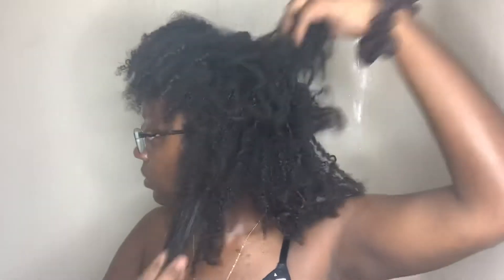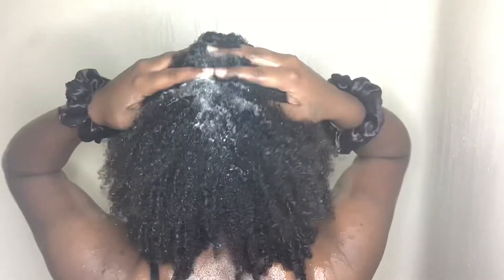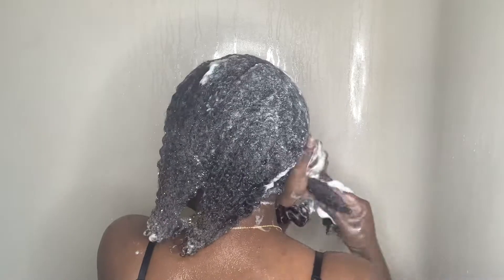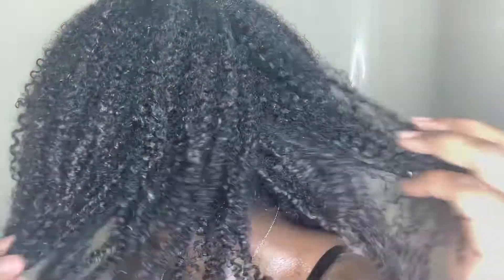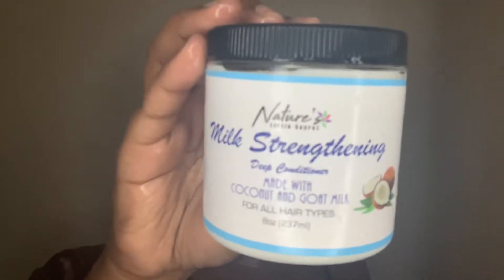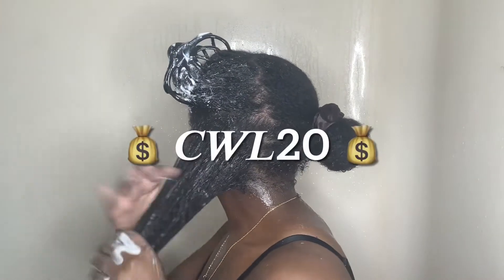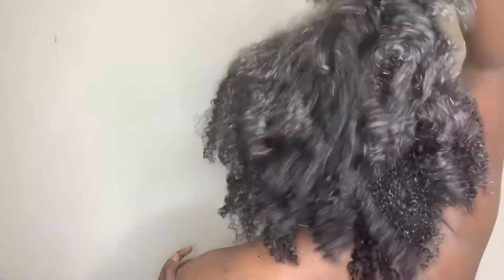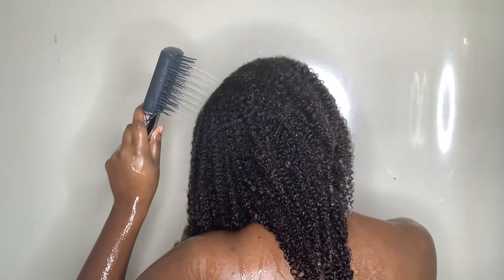Strengthening Wash Day Using Nature's 🌱 Little Secret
𝖭𝖾𝗐 𝖵𝗂𝖽𝖾𝗈𝗌 𝖬𝗈𝗇//𝖥𝗋𝗂𝖽𝖺𝗒𝗌 ✨

𝖨𝖿 𝗒𝗈𝗎 𝗌𝖾𝖾 𝗍𝗁𝗂𝗌 𝖼𝗈𝗆𝗆𝖾𝗇𝗍 “ 🥒🥛 ”𝖨𝗍'𝗅𝗅 𝖻𝖾 𝗈𝗎𝗋 𝗅𝗂𝗍𝗍𝗅𝖾 𝗌𝖾𝖼𝗋𝖾𝗍 😉

𝖧𝖾𝗒 𝖫𝗈𝗏𝖾𝗌, 𝘹𝘰𝘹𝘰
𝘛𝘪𝘮𝘦 𝘧𝘰𝘳 𝘢𝘯𝘰𝘵𝘩𝘦𝘳 𝘷𝘪𝘥𝘦𝘰! 𝖶𝖾𝗅𝖼𝗈𝗆𝖾 𝖻𝖺𝖼𝗄, 𝖳𝗈𝖽𝖺𝗒 𝗂'𝗆 𝗌𝗎𝗉𝖾𝗋 𝖾𝗑𝖼𝗂𝗍𝖾𝖽 𝗍𝗈 𝖻𝖾 𝗌𝗁𝖺𝗋𝗂𝗇𝗀 𝗍𝗁𝗂𝗌 𝖲𝗍𝗋𝖾𝗇𝗀𝗍𝗁𝖾𝗇𝗂𝗇𝗀 𝖶𝖺𝗌𝗁 𝖣𝖺𝗒 𝗎𝗌𝗂𝗇𝗀 𝖭𝖺𝗍𝗎𝗋𝖾𝗌 𝖫𝗂𝗍𝗅𝗅𝖾 𝖲𝖾𝖼𝗋𝖾𝗍 𝗁𝖺𝗂𝗋 𝗉𝗋𝗈𝖽𝗎𝖼𝗍𝗌.

💰 𝗖𝗪𝗟20 💰

✩ 𝗣𝗿𝗼𝗱𝘂𝗰𝘁𝘀 𝗠𝗲𝗻𝘁𝗶𝗼𝗻𝗲𝗱 ✩
∙𝖭𝖺𝗍𝗎𝗋𝖾𝗌 𝖫𝗂𝗍𝗍𝗅𝖾 𝖲𝖾𝖼𝗋𝖾𝗍 𝖢𝗎𝖼𝗎𝗆𝖻𝖾𝗋 🥒 𝖭𝗈𝗎𝗋𝗂𝗌𝗁𝗂𝗇𝗀 𝖲𝗁𝖺𝗆𝗉𝗈𝗈
∙𝖭𝖺𝗍𝗎𝗋𝖾𝗌 𝖫𝗂𝗍𝗍𝗅𝖾 𝖲𝖾𝖼𝗋𝖾𝗍 𝖬𝗂𝗅𝗄 𝖲𝗍𝗋𝖾𝗇𝗀𝗍𝗁𝖾𝗇𝗂𝗇𝗀 𝖣𝖾𝖾𝗉 𝖢𝗈𝗇𝖽𝗂𝗍𝗂𝗈𝗇𝖾𝗋 𝗐𝗂𝗍𝗁 𝖢𝗈𝖼𝗈𝗇𝗎𝗍 🥥 𝖦𝗈𝖺𝗍 𝖬𝗂𝗅𝗄 🥛

SUPER RELAXING WINTER ❄️ WASH DAY FOR MOISTURE | Curlswithlizzz

My Last Video of the Year, My 2020 Empties. Would I Repurchase?

The Truth Behind Protective Styles 😳

My First Ever CURLBOX | Pattern Beauty

How to "Grow" and Care for Your Hair In A Protective Style

How to Prep Your Hair for A Protective Style + Updated Aztec Clay Mask

How to Customize iPhone Screen with the New IOS 14.0 | Curlswithlizzz

CreoleBelle Organics ⚜️ Review | I Think I've Found Another Holy Grail

ttps://youtu.be/kPwoJPg-kBI
A Three Product Wash and Style? 𝑩𝒆𝒂𝒖𝒕𝒚𝑵𝒆𝒔𝒕 𝒃𝒚 𝑨𝑭

REVLON ONE STEP HAIR DRYER! Does it work on THICK, HIGH DENSITY, Type 4 Hair?!

𝑴𝒚 2020 𝑫𝒓𝒚 𝑺𝒌𝒊𝒏 𝑹𝒐𝒖𝒕𝒊𝒏𝒆 | 𝑰𝒕𝒔 𝒕𝒉𝒆 𝑮𝒍𝒐𝒘 𝒇𝒐𝒓 𝑴𝒆 𝑺𝒊𝒔 😍

The Mane Choice Pink Lemonade 🍋 Curl Boosting Sherbert | Curlfriend Edition 👩🏾‍🦱

ENTIRE WASH DAY USING BLACK OWNED  NATURAL HAIR PRODUCTS ✊🏾

My COMPLETE Natural Hair Stash 2020

I’M BLOWN AWAY! 🌸 Coils In Paradise 🌸 Klaryfing Kaolin Shampoo Bar and Cocoabiscus 🌺 Deep Conditioner

NATURAL HAIR 101 SERIES Ep: 4 Why Deep Conditioning Is Important

NATURAL HAIR 101 SERIES Ep: 3 Whats A Regimen & How to Build One for You

NATURAL HAIR 101 SERIES Ep: 2 Natural Hair Tools You Need ✂️

NATURAL HAIR 101 SERIES Ep: 1 Things To Know Before Going Natural ‼️